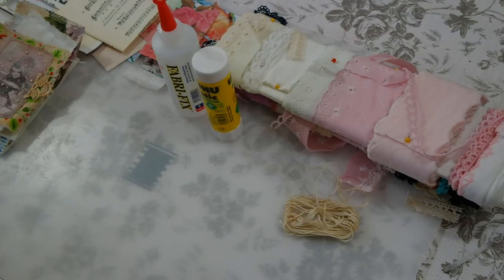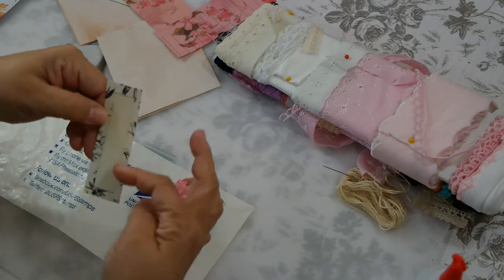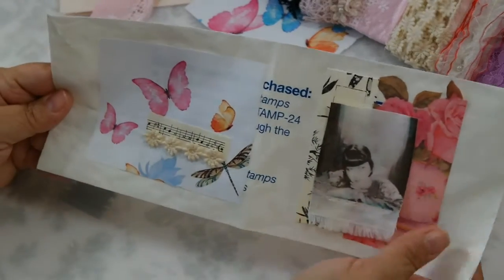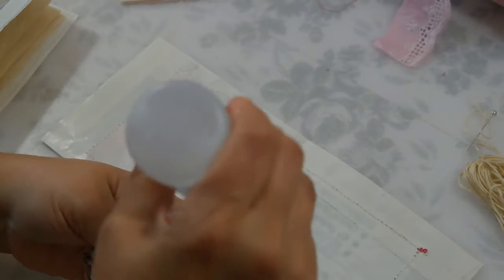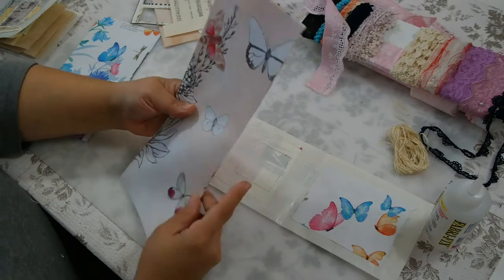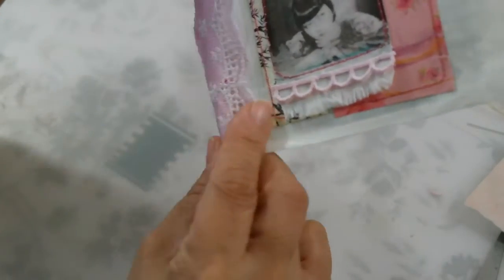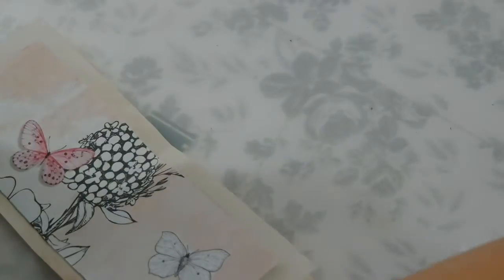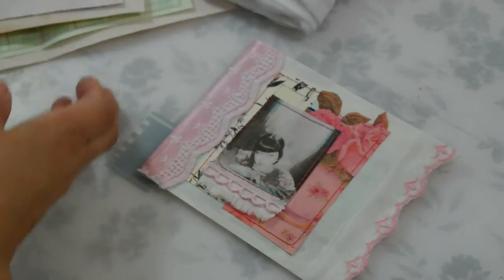Junk Journal upcycling Mail Envelope Day 26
This video is not made for anyone under 18.

Upcycling postal mail glassine envelope

Supplies List:

envelope, glue, scrapbooking paper, trims,